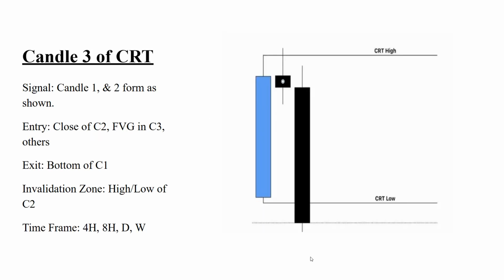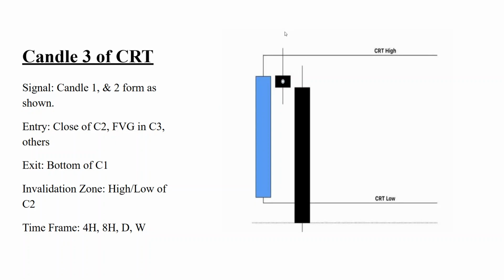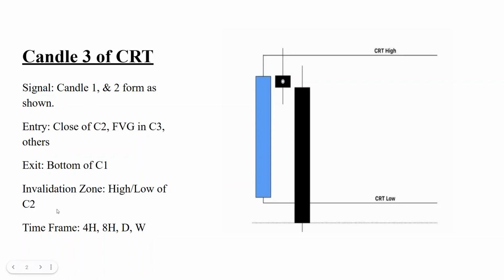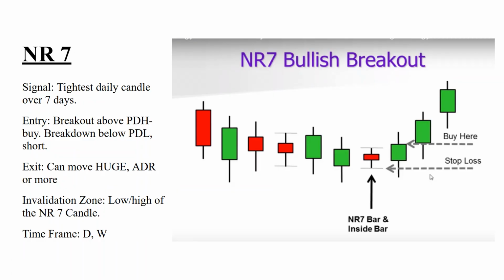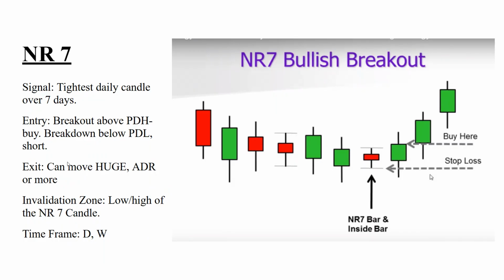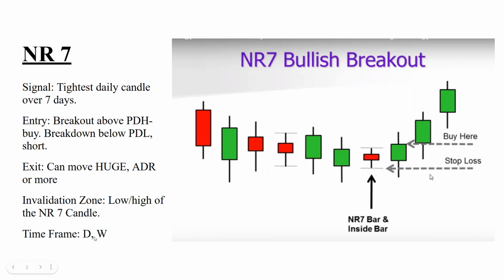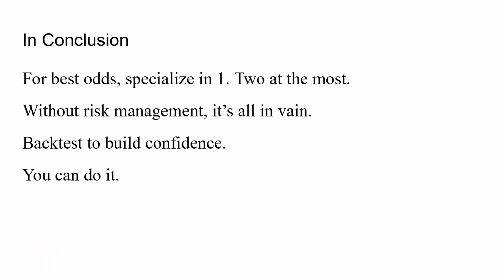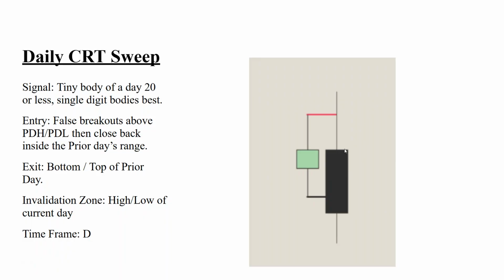The 3 Trading Patterns That Turned Broke Beginners Into Consistent Winners